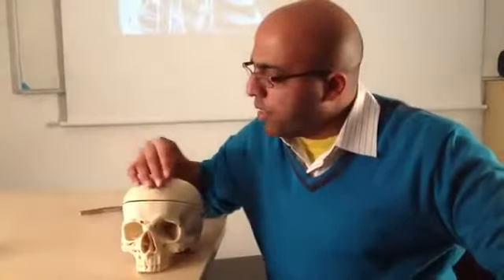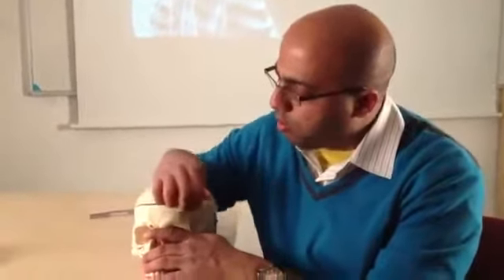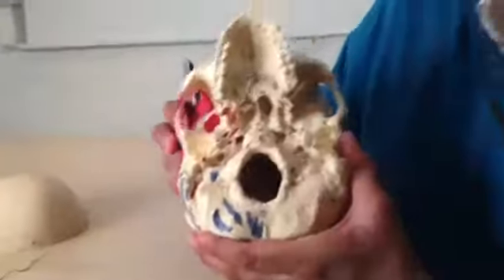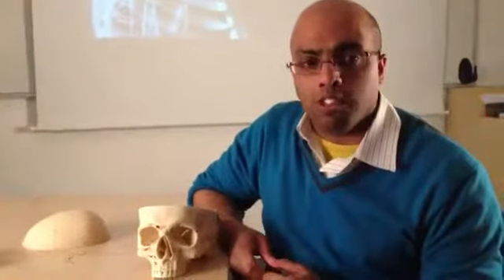Head and Neck Anatomy - Skull Anatomy 3 Internal and Inferior Views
Skull Anatomy 3 Internal and Inferior Views
تشريح الجمجمة للاجزاء المذكورة اعلاه .. اتمنى يفيد طلاب هذا التخصص
ياسر المنجم ~ كلية طب الاسنان جامعة القصيم